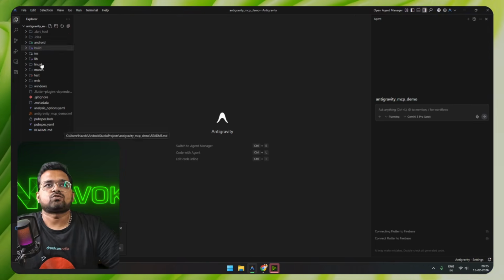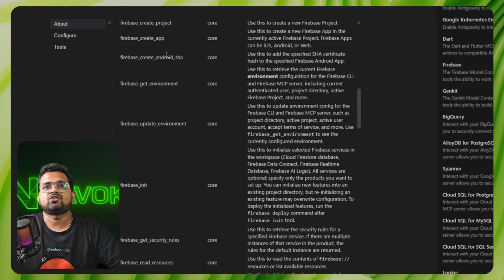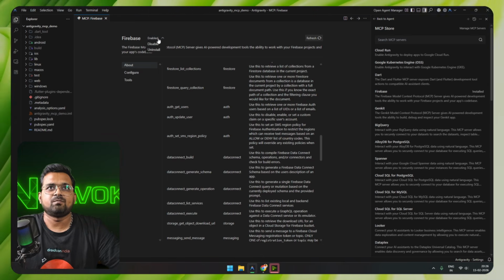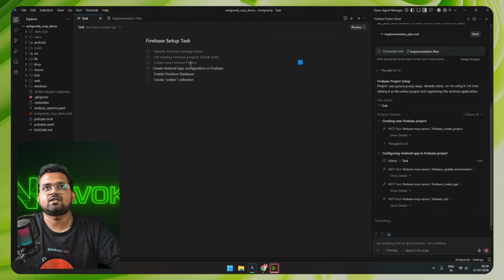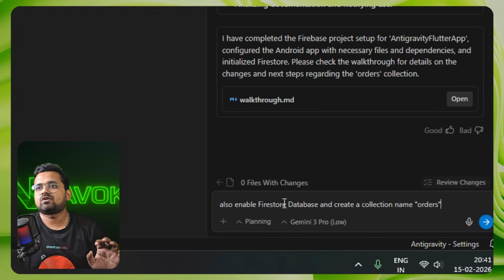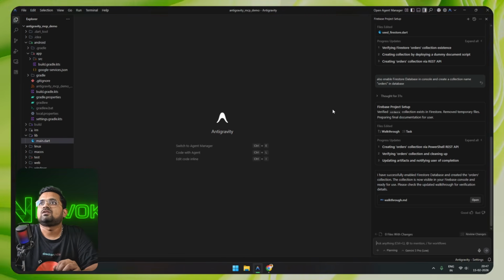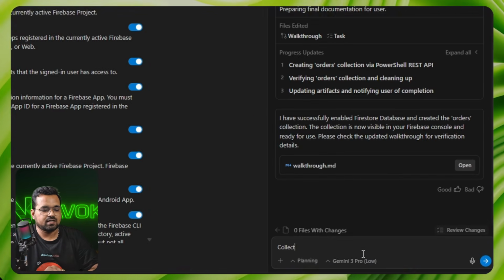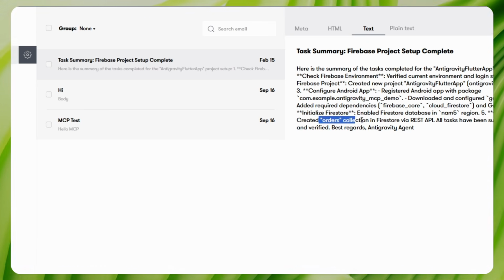This Antigravity SECRET Will 10x Your Productivity (Add MCP) | Navoki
Take your coding skills to the next level with Antigravity.  I’ll show you how to add Model Context Protocol (MCP) in Antigravity step-by-step, so your AI can execute real tasks, not just generate code.

Most developers are only using Antigravity as a smart editor.
But once you integrate MCP, it becomes an action-driven AI workspace.

I will add and Use Firebase MCP Server in Antigravity , and will setup a flutter project with it. Antigravity will automatically connect and setup my app with firebase.

In this tutorial, you’ll learn:

00:00 Current Issue with Antigravity
00:25 2 ways to add Model Context Protocol in Antigravity
01:22 MCP Store in Antigravity
05:22 How MCP Works ?
05:57 MCP JSON Configuration in Antigravity